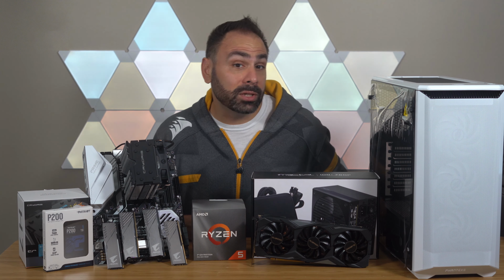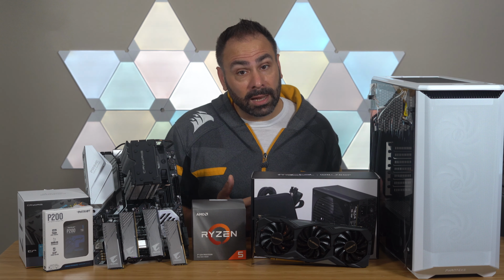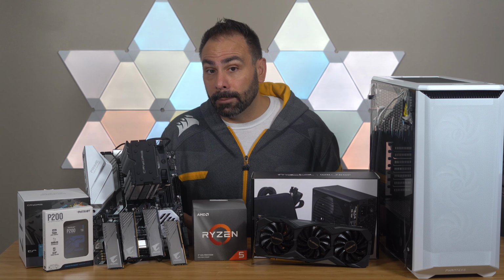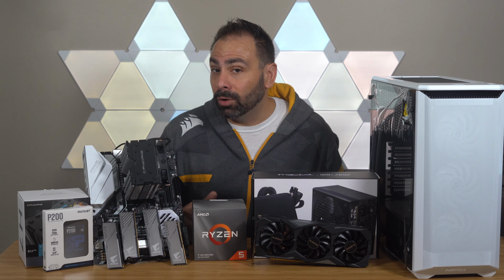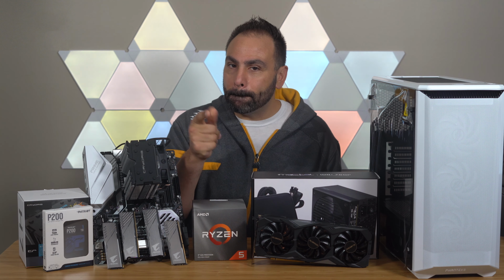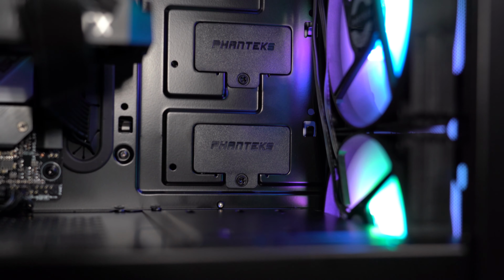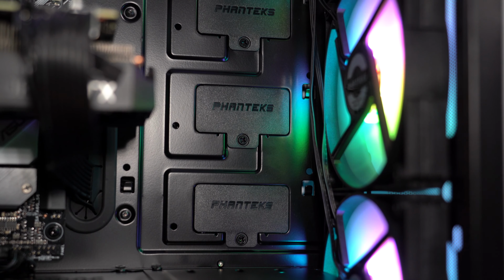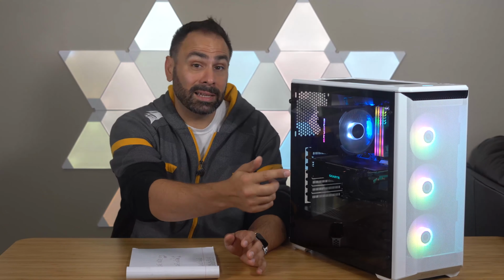Ryzen 5 3600X Gaming System Build!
Check out August's Monthly Gaming Build! Expand for all links.

Phanteks P400A
Ryzen 5 3600X
ASUS Prime X570 Pro
Gigabyte RTX 2070 Super OC
Gigabyte Aorus RGB Memory
Fractal Design Ion+ 760w
Patriot P200 SSD
Cryorig H7 Quad Lumi

The things behind me on the wall

My Gear List:
Sony 85mm f/1.8
Sony Zeiss 16-35 f/4
Sony 28mm f/2
3Pod Orbit 4 Section Carbon Fiber Tripod